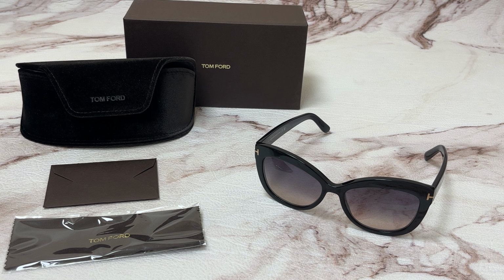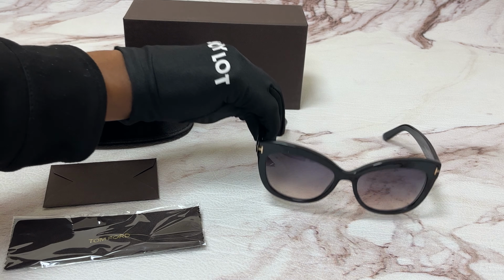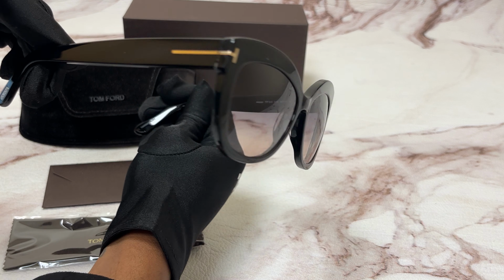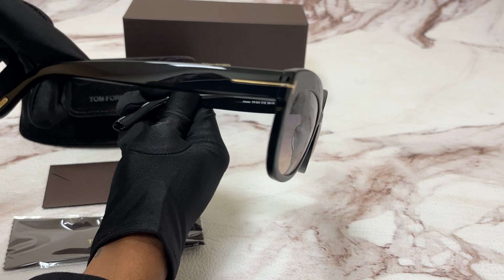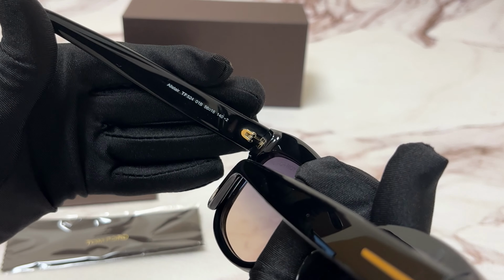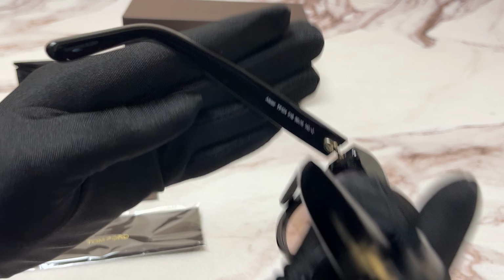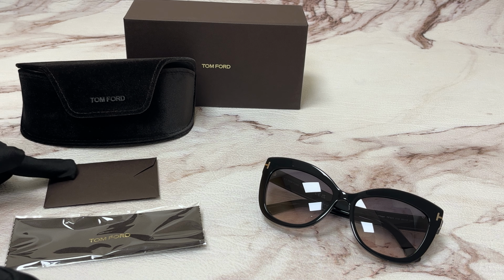Tom Ford Sunglasses Model-Alistair TF524 Color-05B Shiny Black/Smoke Gradient Lenses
Have Joyful day!